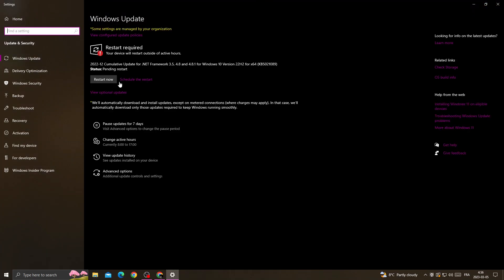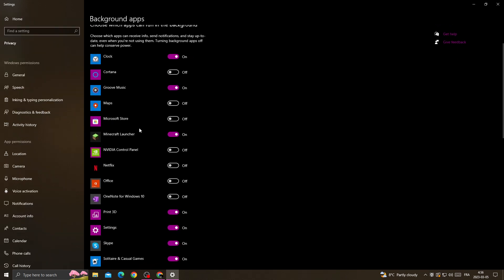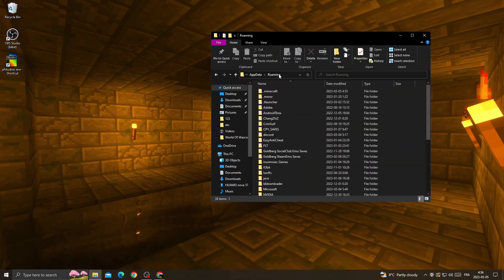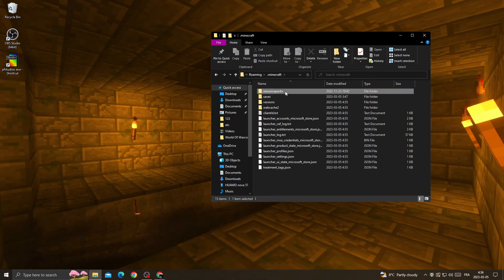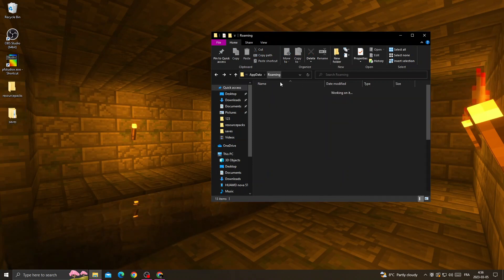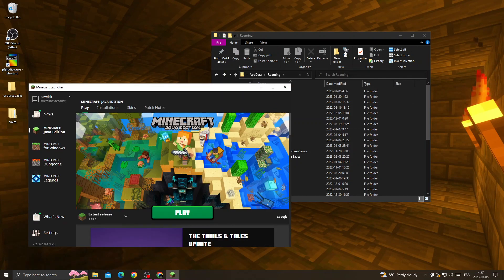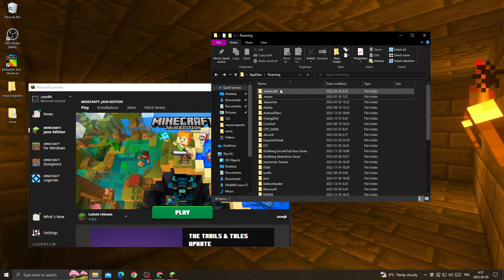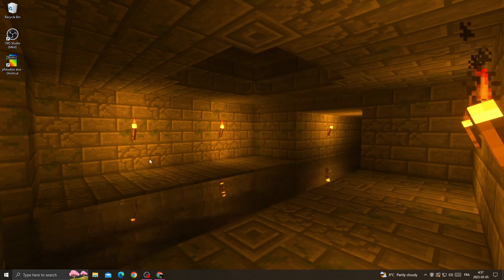How To Fix No Sound On Minecraft Glitch 2025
How To Fix No Sound On Minecraft Glitch 2023

in this video we discuss :